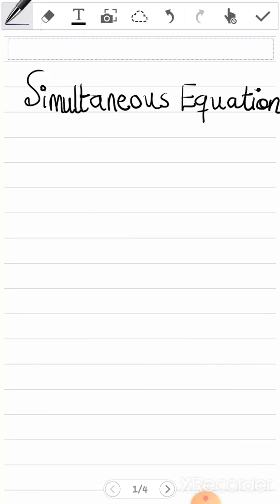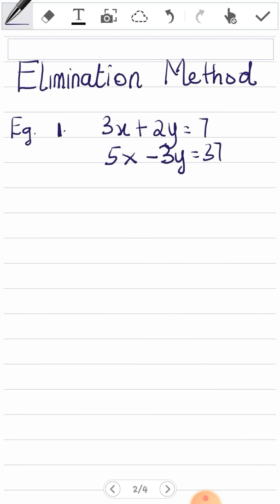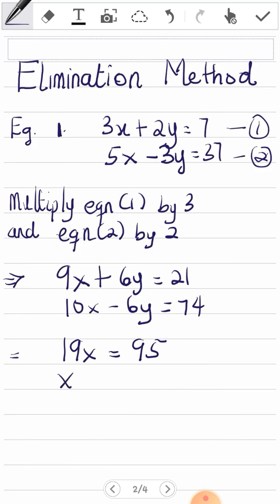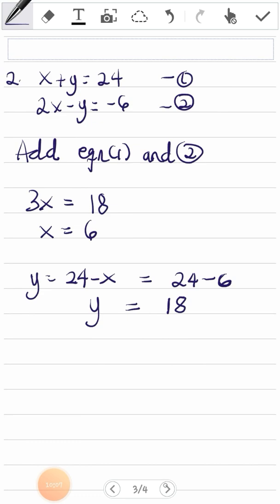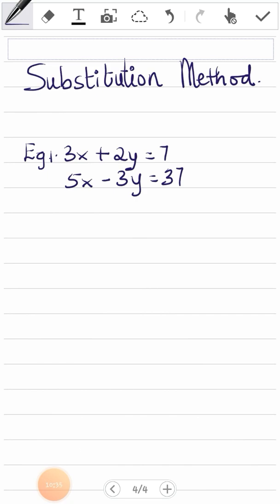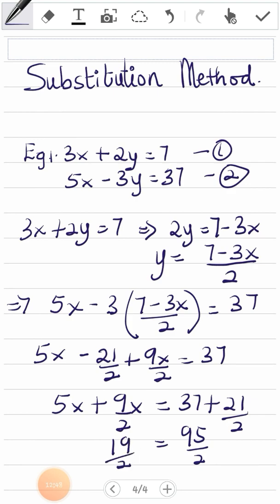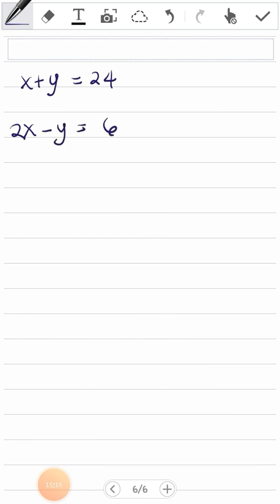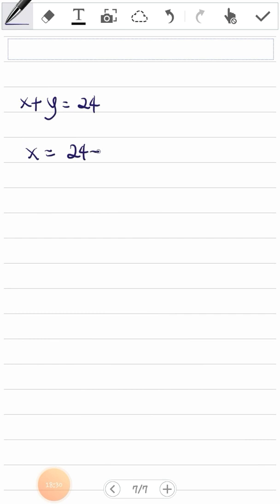Easy way of solving Simultaneous Equations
Simultaneous equations are two equations, each with the same two unknowns and are "simultaneous" because they are solved together.
Methods that can be Used to solve Simultaneous Equations are:
Substitution Method
Elimination Method
Graphical Method